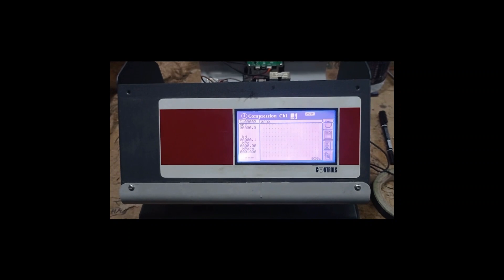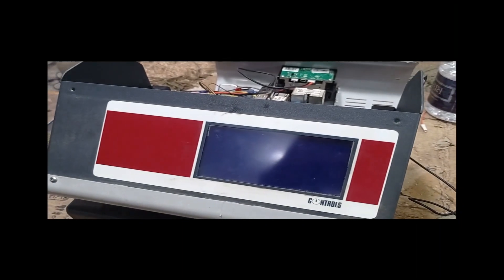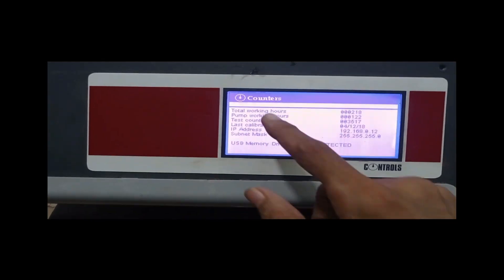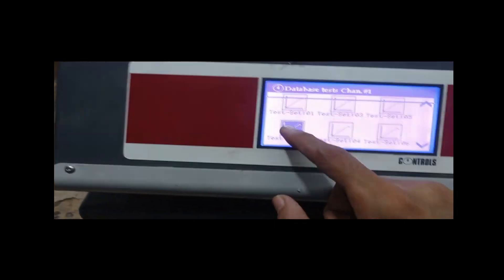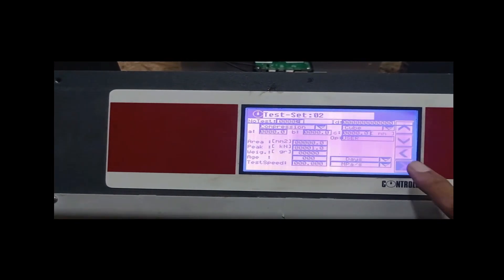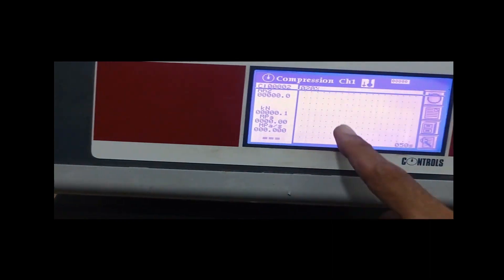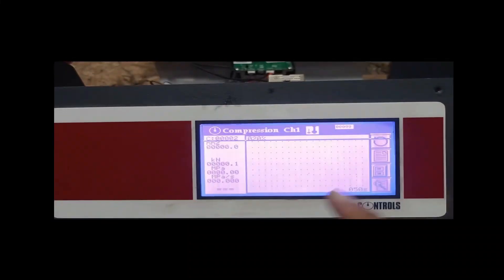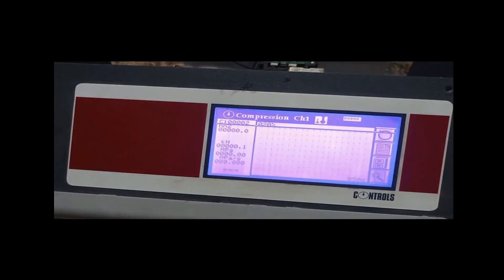after repair a compression testing machine touch panel operate